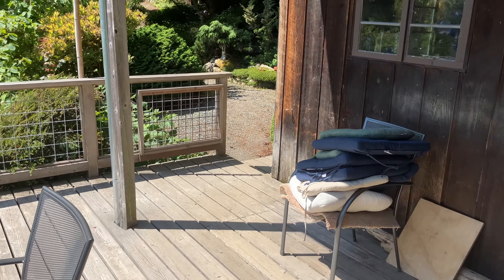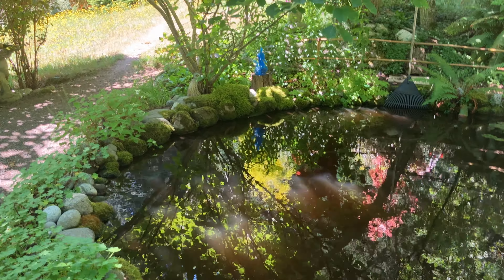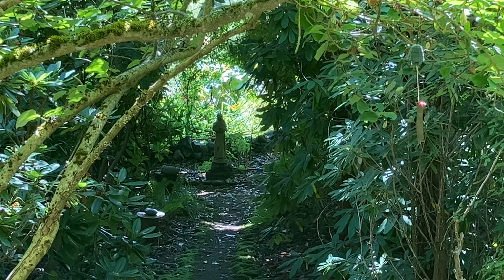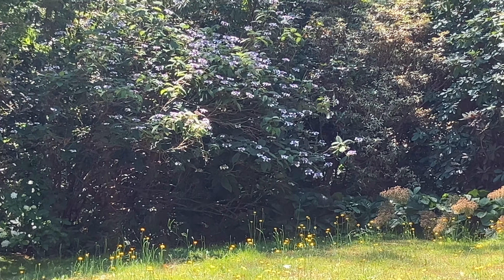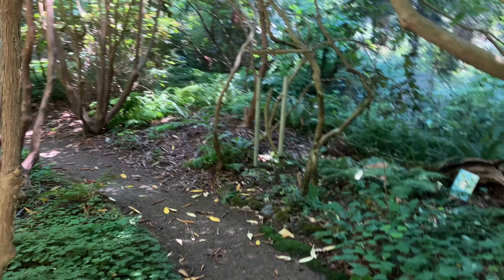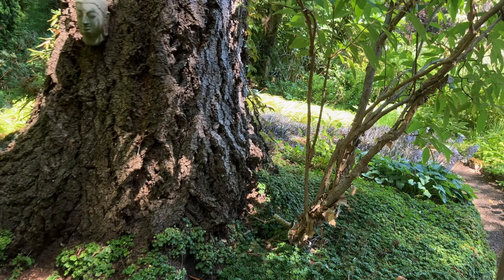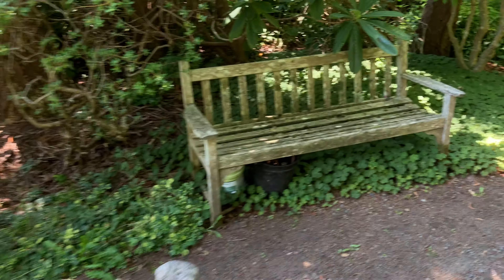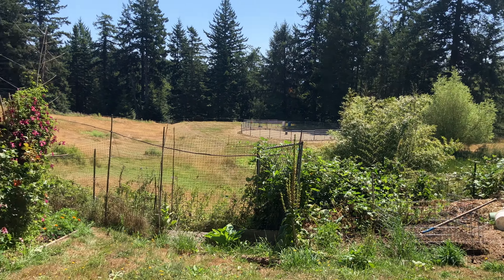Orcadia Garden Stroll 7/23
A stroll through Orcadia Garden on Orcas Island, July 2023